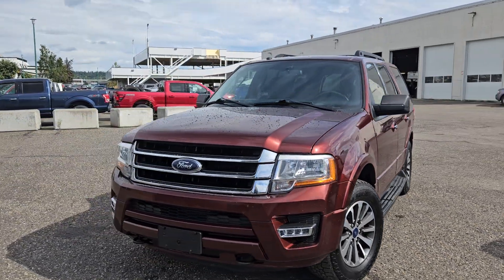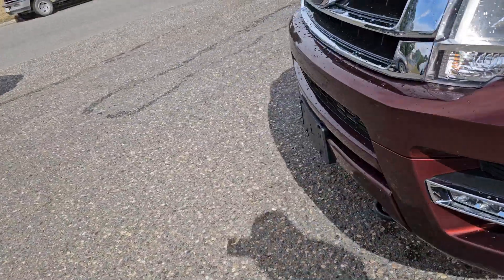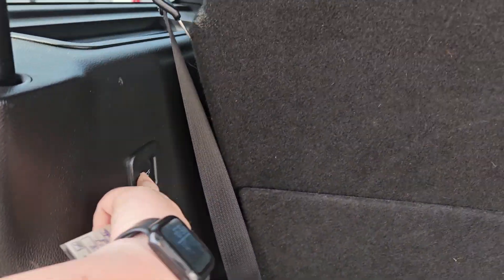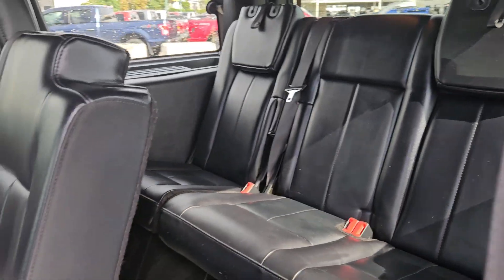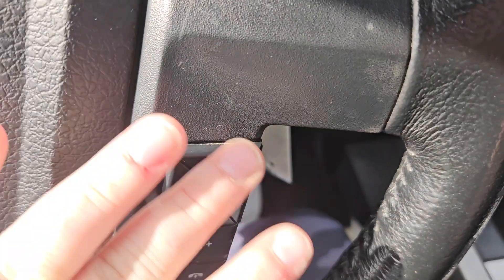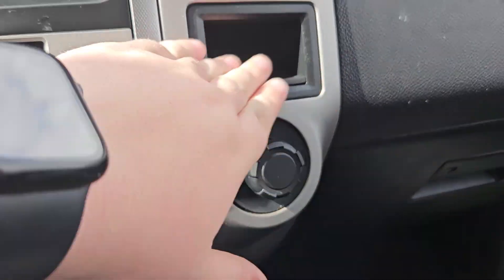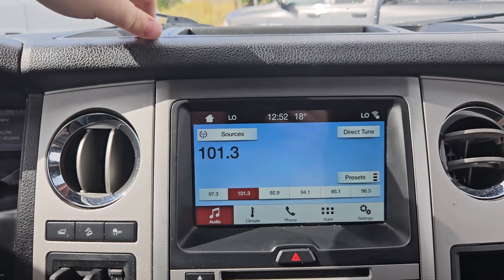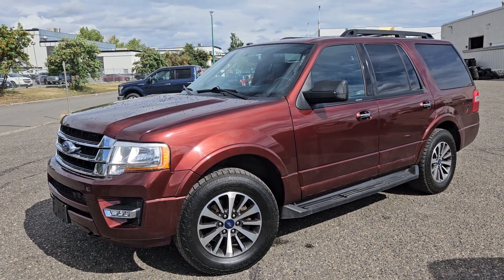Stock# B7698 | 2017 Ford Expedition XLT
139,844 KMS
3.5L V6 Engine
6-Speed Automatic
Bronze Fire with Ebony Cloth

1331 Central Street West
Prince George, BC
V2M 3E2